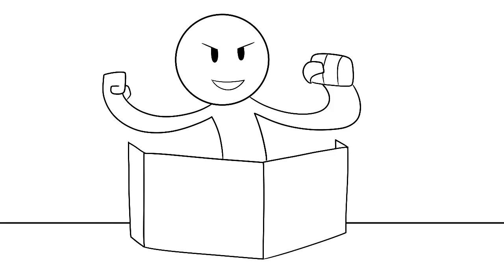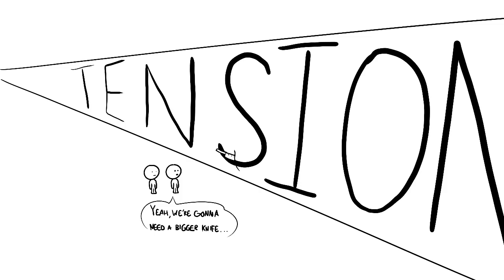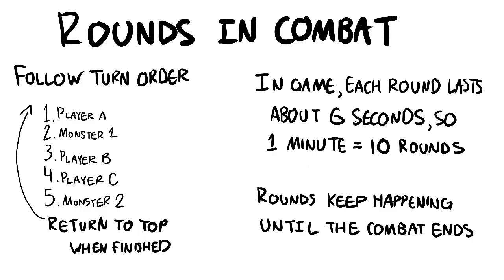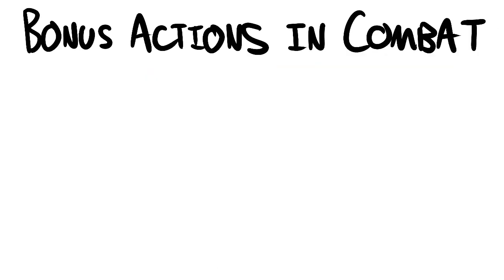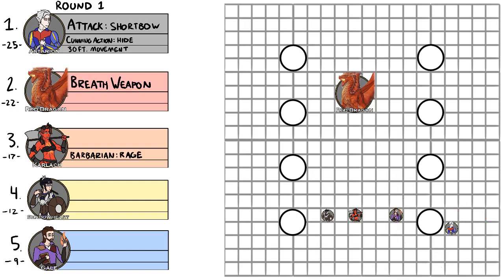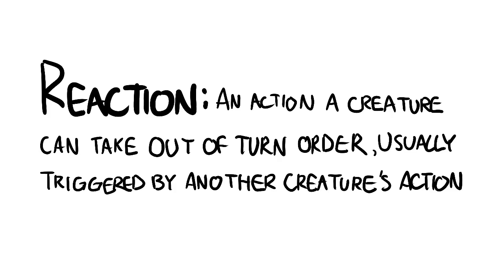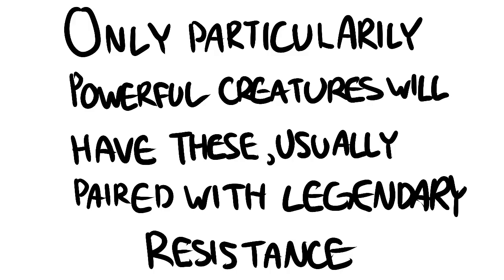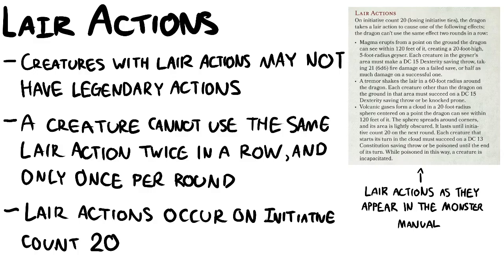The Idiot's Guide To D&D Combat (D&D 5E - 2014 Ruleset)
Welcome to the Idiot's Guide, where I try and explain things as quickly and simply as possible to educate other dumbasses like myself!

Today, we'll be going over the combat mechanics present in D&D 5E. This video just covers the basics though, so be sure to check out the Player's Handbook, Dungeon Master's Guide, and Monster Manual for more information!

Have a great day and enjoy!